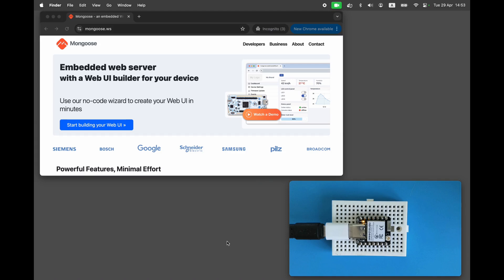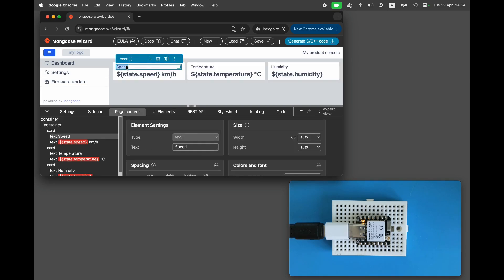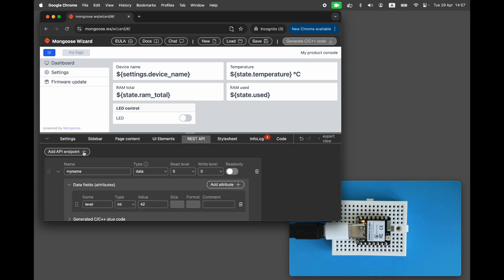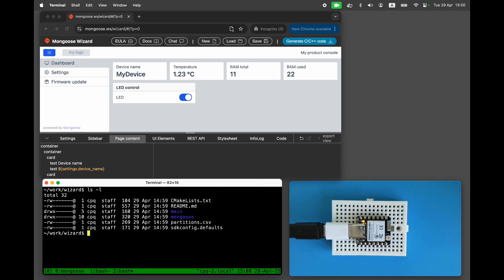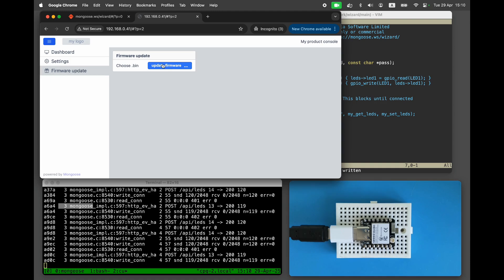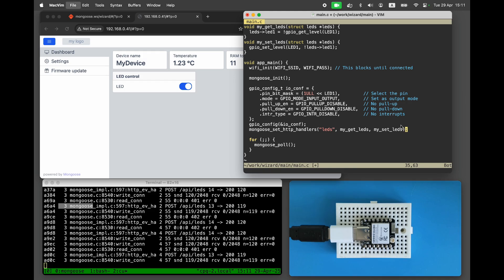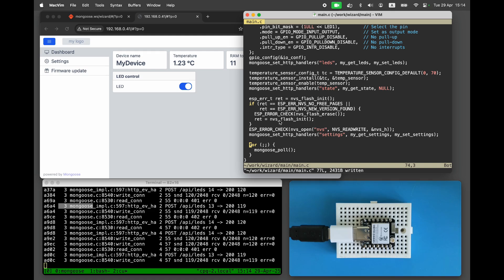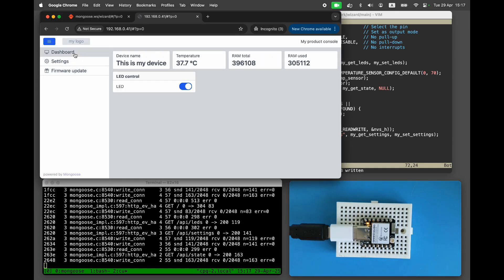Device dashboard on ESP32C6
A quick demonstration on how to create a professional Web dashboard on the ESP32 series of microcontrollers